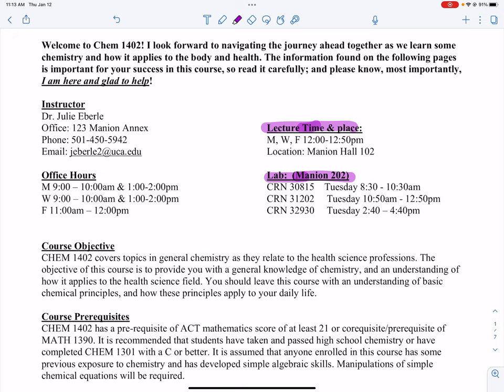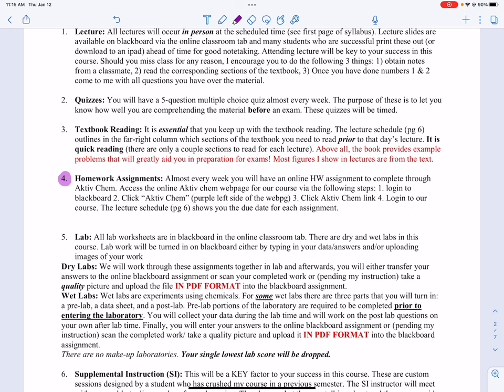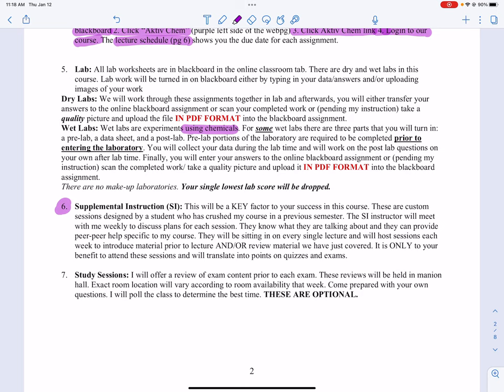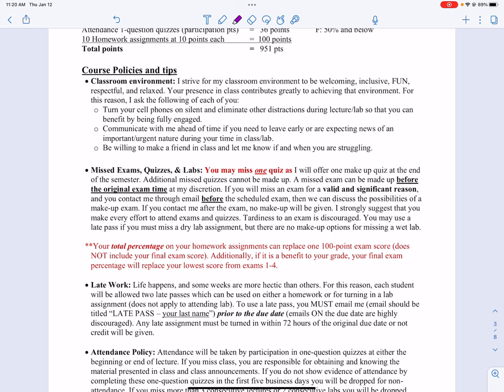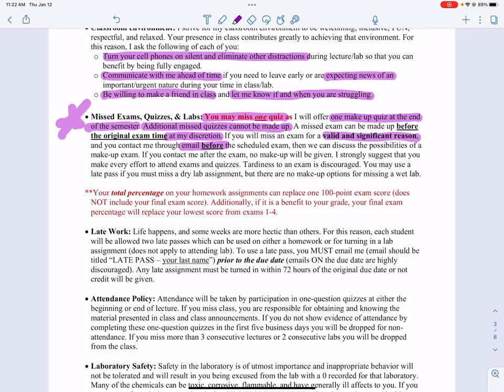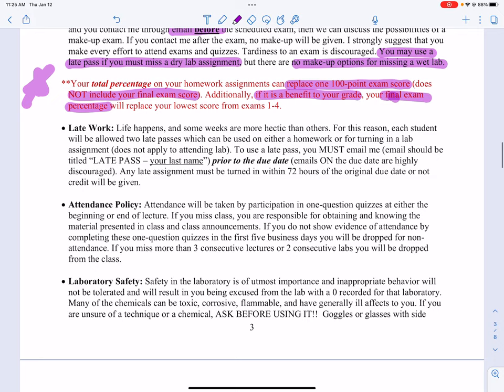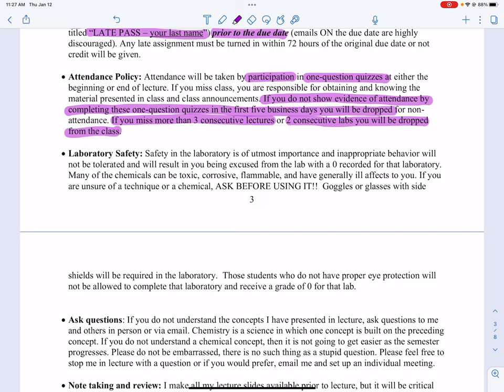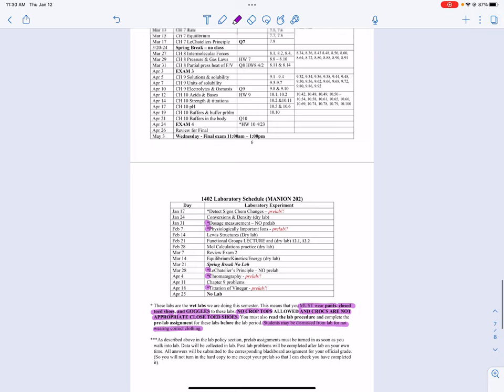Chem 1402 Eberle Syllabus Walk through